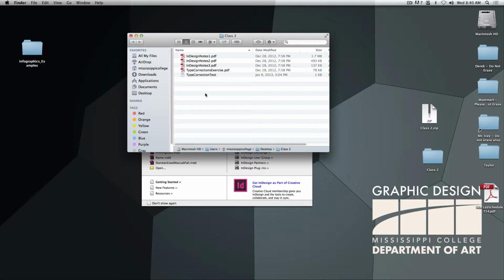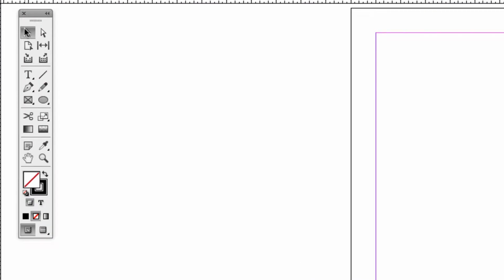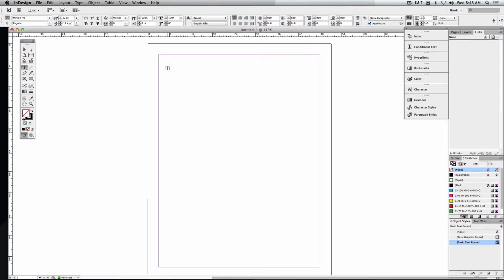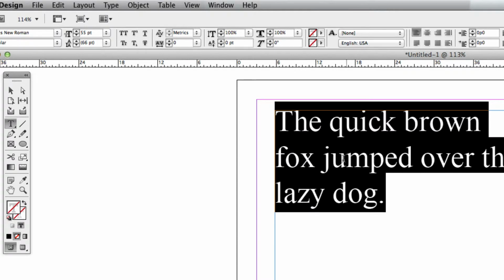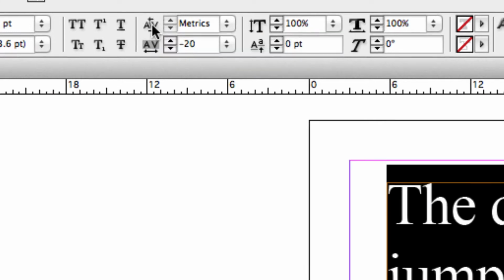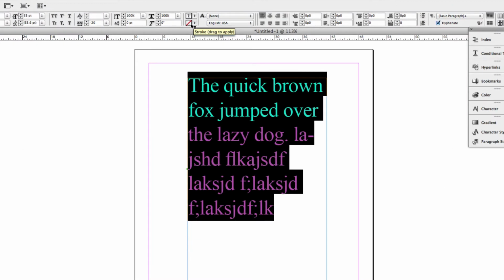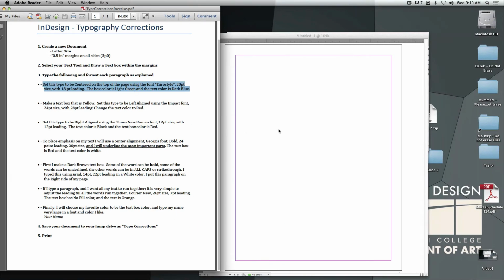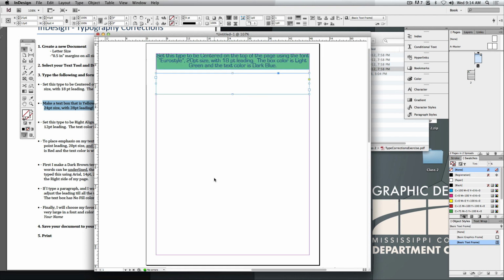ART 205B - Out of class project